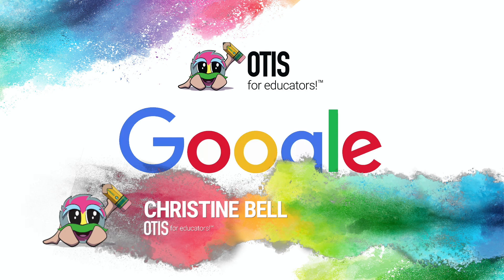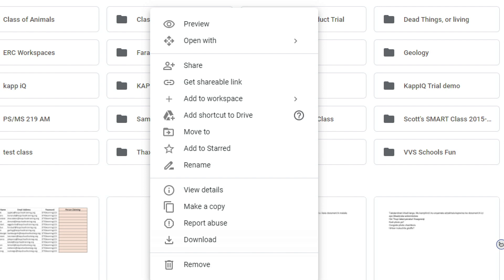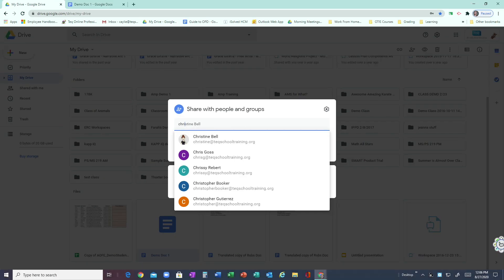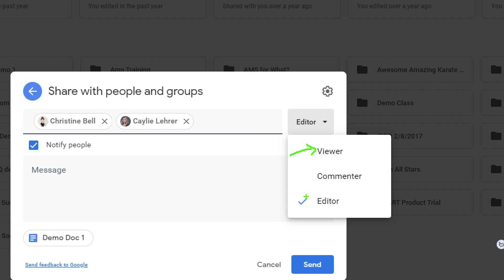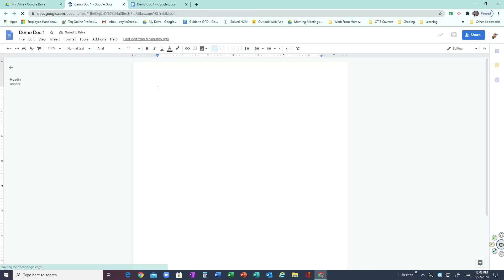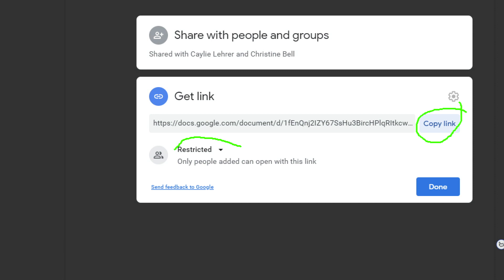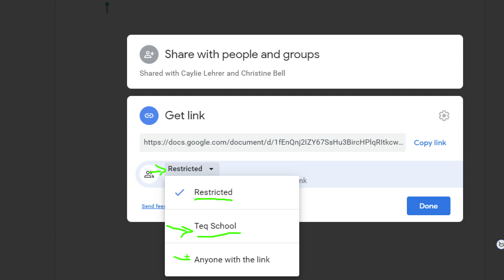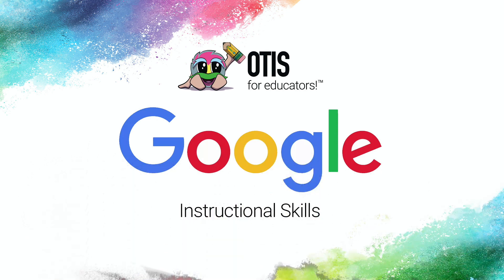Sharing a Google File [For Parents]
Learn how to share a Google File, including, Docs, Slides, Sheets, and Forms.

If you're interested in more great learning content from OTIS, talk to your school/district about a subscription that includes content for administrators, educators, and parents!